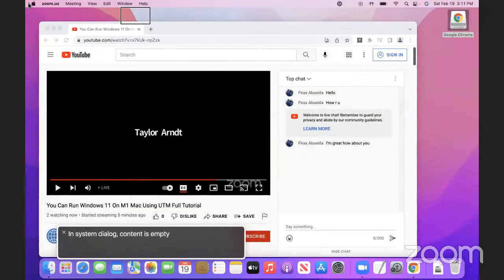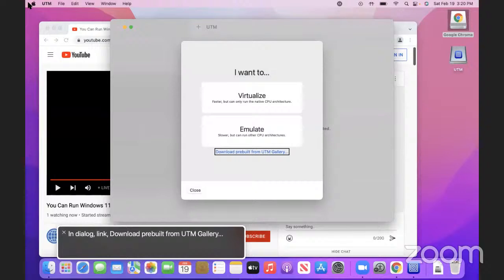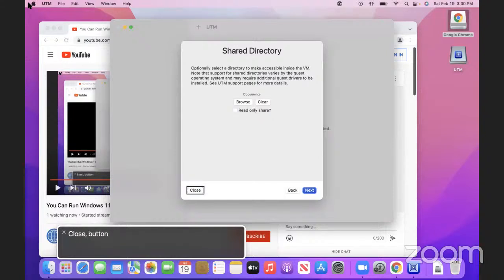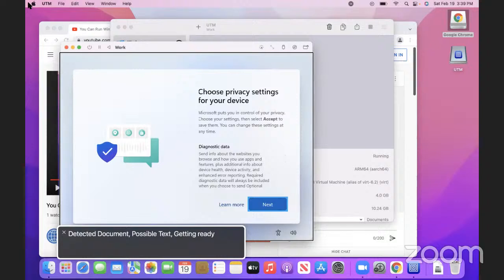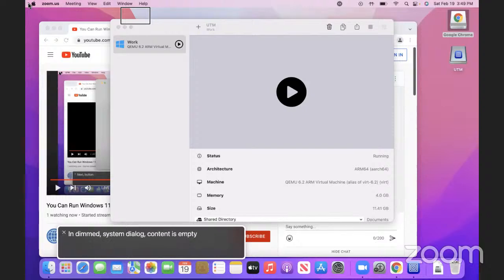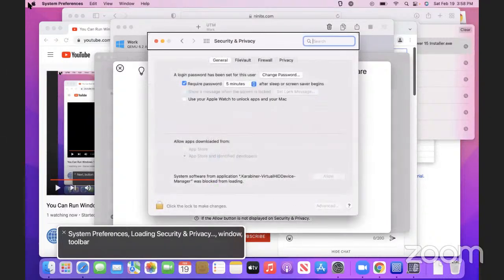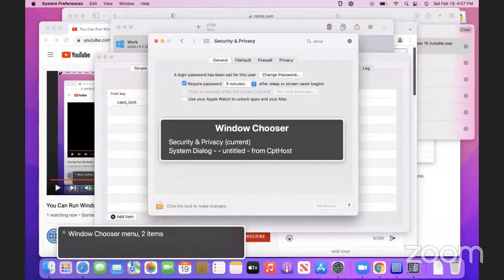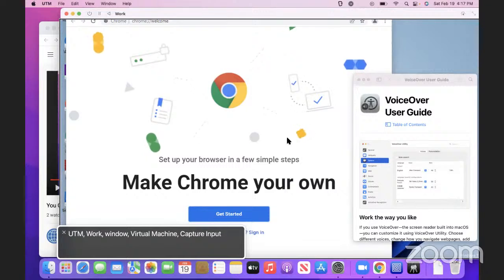You Can Run Windows 11 On M1 Mac Using UTM Full Tutorial